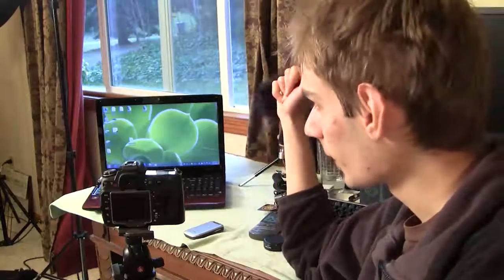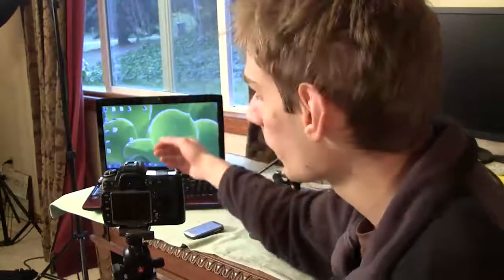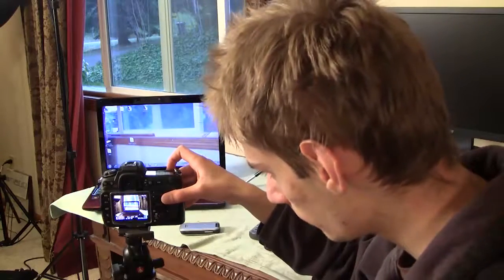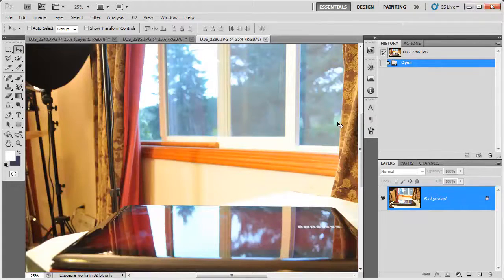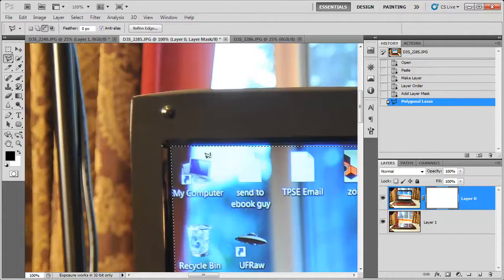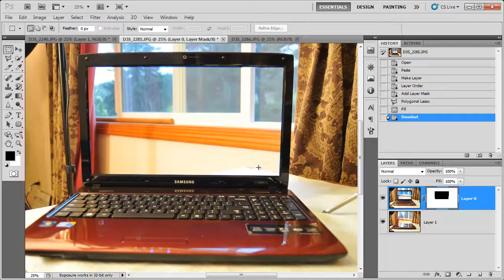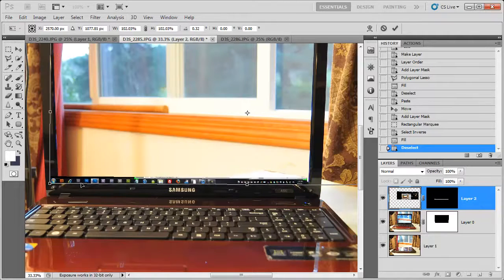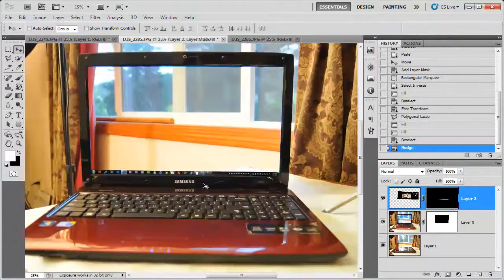Umahon205_Transparent_Screen.mp4